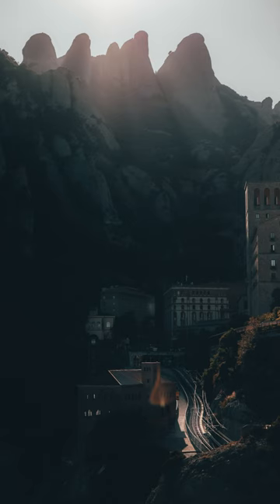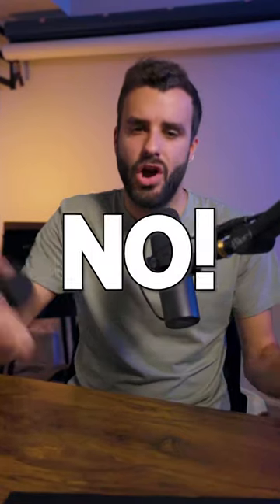Does the EF to RF adapter ruin your image quality?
The EF to RF adapter does not do anything to your image quality!

CODE: Theadventurner

.Socials & Websites.

.Editing Gear.
My Laptop
Storage (NAS)
External SSD

.Cameras.
Canon RP
GoPro 10 Black
BEST CF Express Card
BEST SD Card

.Gimbal Stuff.
Control Handle
DJI Base Expansion Kit

.Lenses.
RF 15 - 35 f/2.8
RF 85 f/1.2

.Lighting/Audio/Recording .

.Tripods/lightstands.
Backdrop (any color)